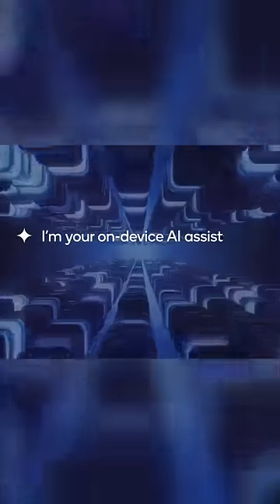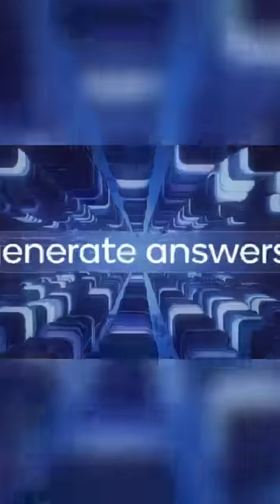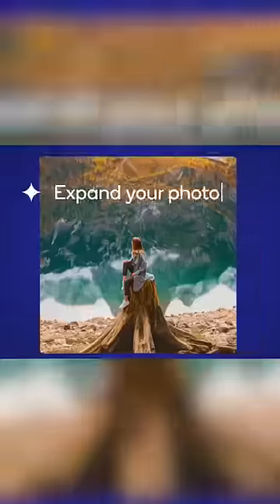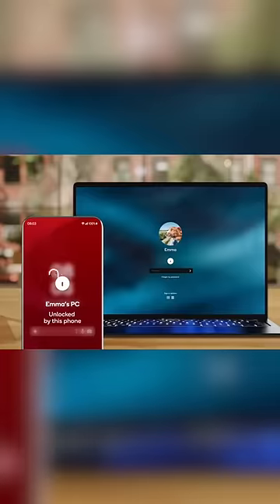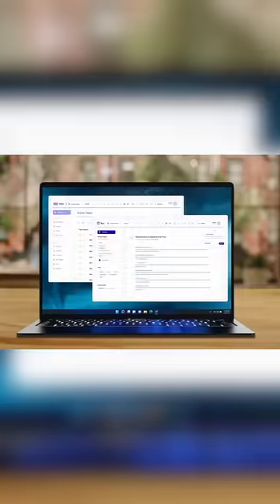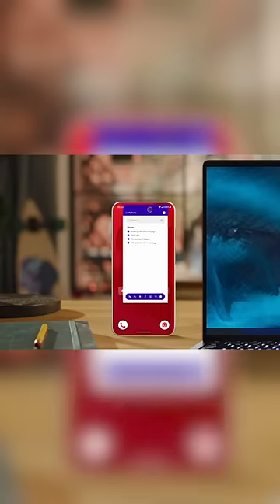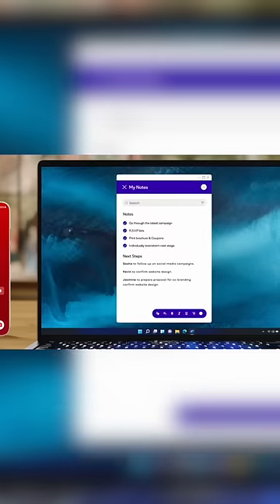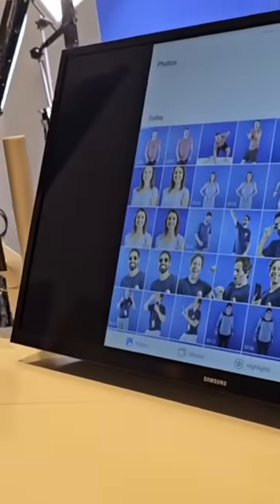Snapdragon 8 Gen 3 is officially here and better than ever!